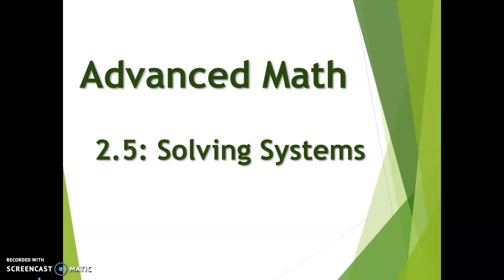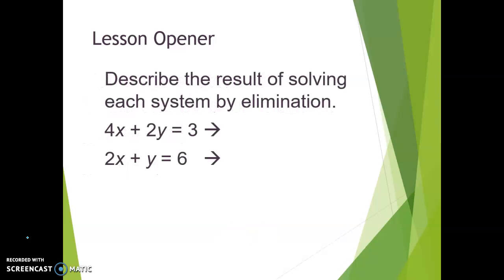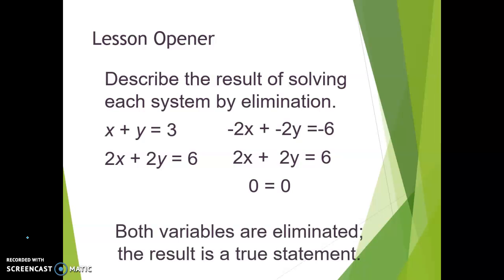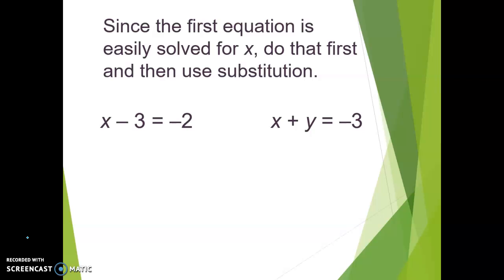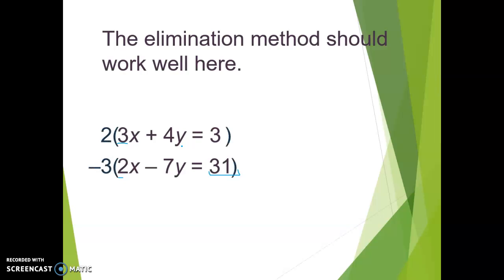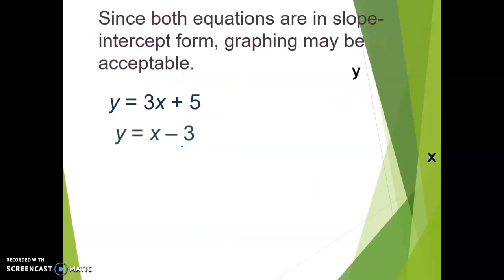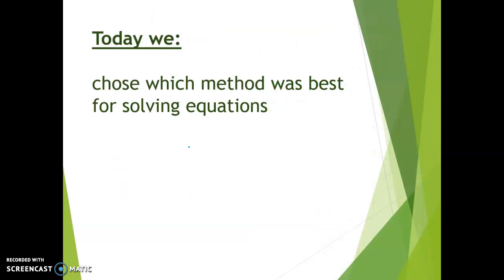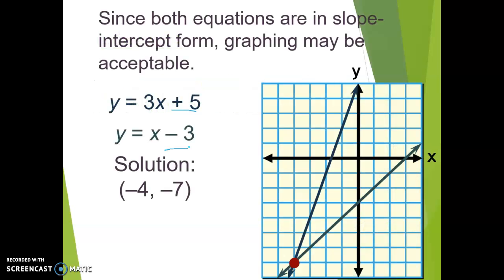Advanced Math 2.5 Solving Systems Various Methods